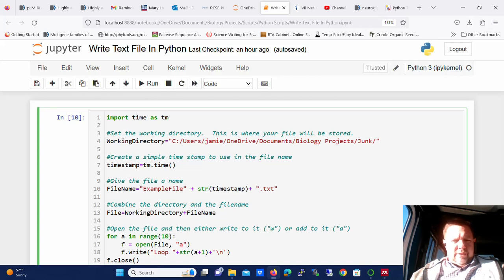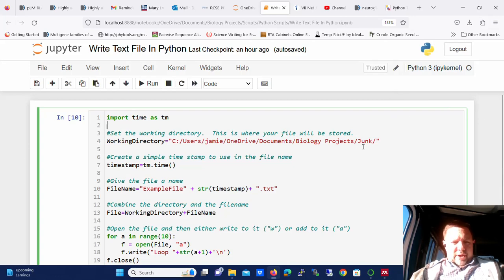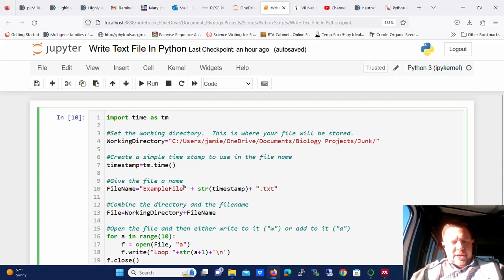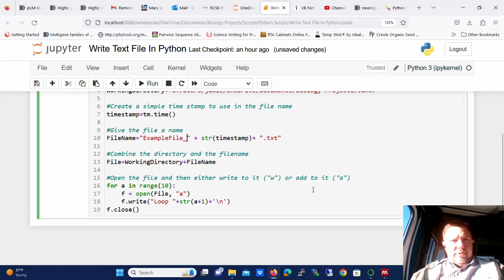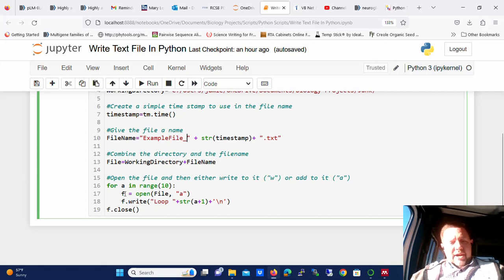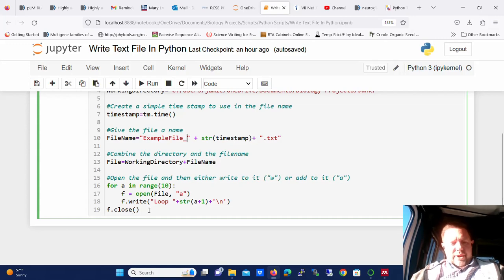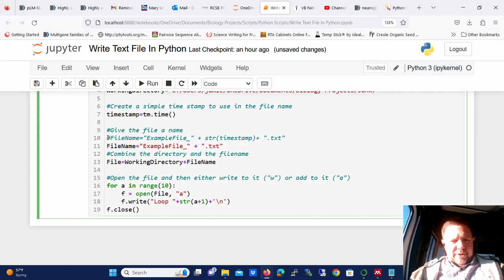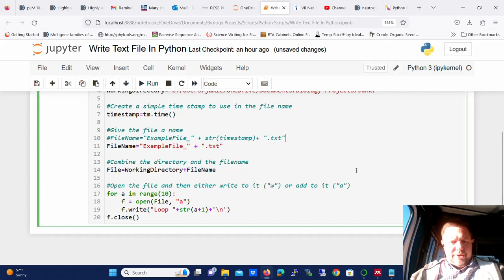Write to a Text File in Python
In this video I show you how to write a text file in Python and I also show you how to do this with a loop so that you can store the results of successive analyses in the text file.